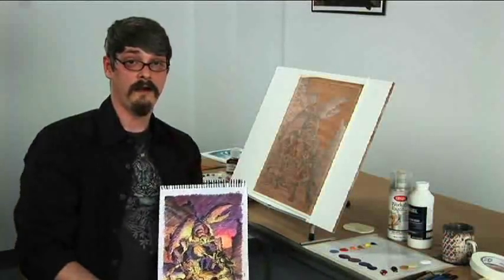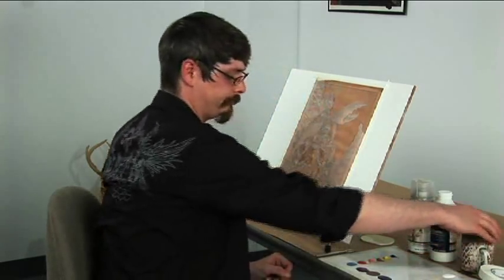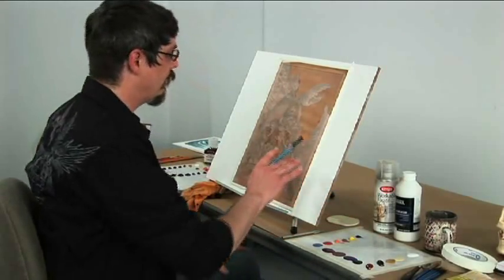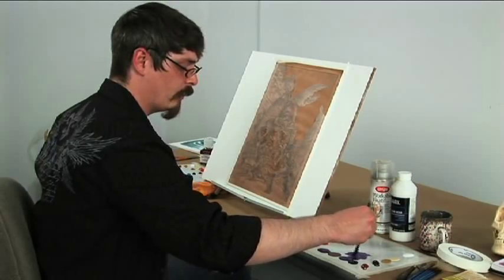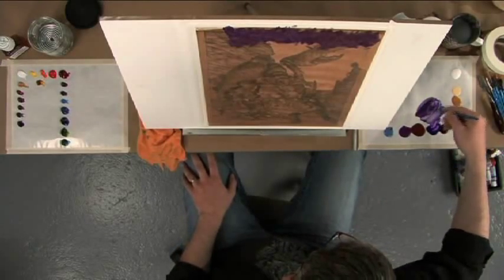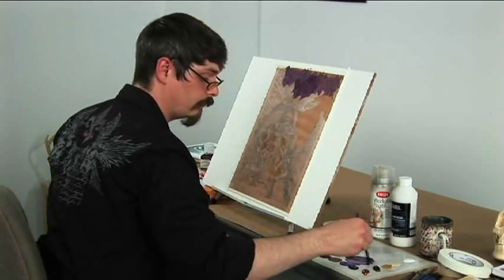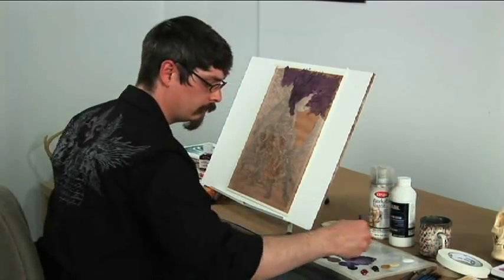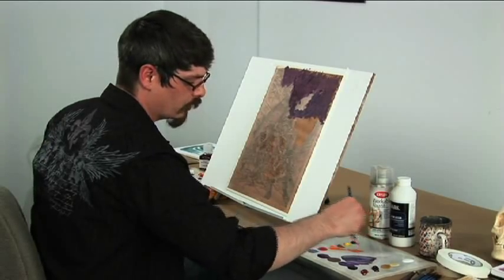Painting a Fantasy Scene with Chris Seaman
In this 71-minute artistsnetwork.tv video workshop*, Chris Seaman (co-author of Ink Bloom from IMPACT Books) will show you how to create an action-packed fantasy scene in acrylics and oils, from initial sketches to painting a dramatic sky to adding life to your characters. Along the way you'll learn what brushstrokes work best for each section of your painting, how to mix color, tips for detailing and adding dimension to your characters and more. Follow along with this preview to paint in the background of this fantasy scene with acrylics, using a cool color palette to block in the impression of a sunset which will help lead viewers to the focus of the painting—the characters.

Ink Bloom, by Jim Pavelec and Chris Seaman, shows you how to work with a manuscript, incorporate your own ideas, and turn out vibrant, thrilling, utterly fantastic illustrations.
Visit NorthLightShop.com for more information on Ink Bloom. * Please note: This video is included in its entirety in Ink Bloom.

Visit ArtistsNetwork.tv for more information on Painting a Fantasy Scene with Chris Seaman.